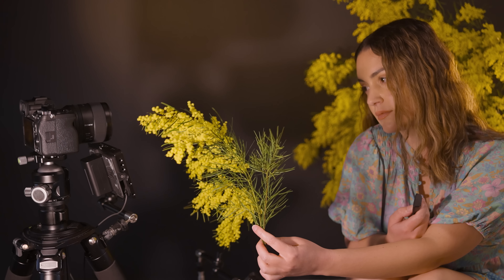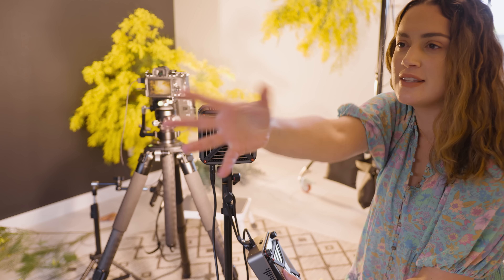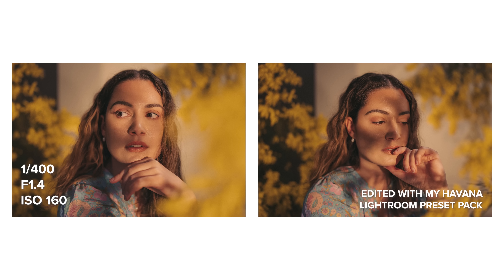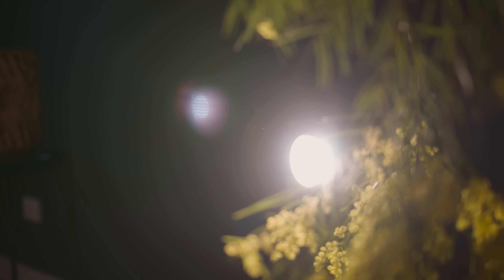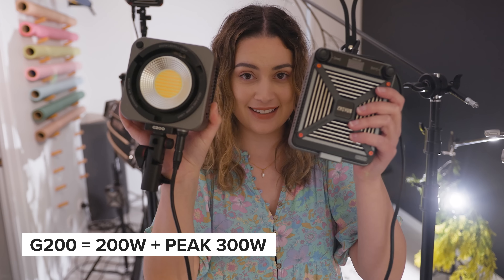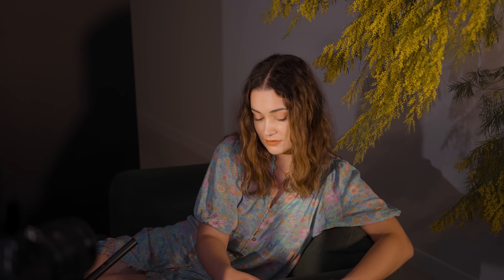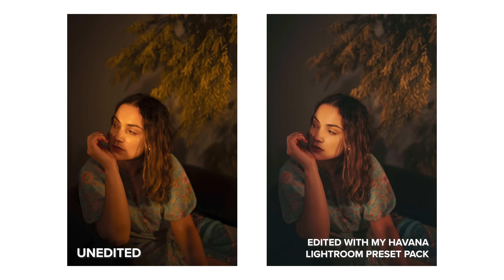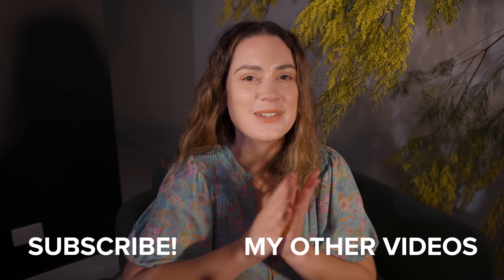Create Golden Hour Indoors - Self Portraits with Zhiyun G200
Hey everyone! I'm excited to share a new self portrait photoshoot behind the scenes video. I've been seeing these golden wattles blooming everywhere at the moment and I knew I wanted to use them for some photos! Today I am sharing 3 different continuous lighting setups for different portrait photography looks. I am using in total 4 Zhiyun G200 Molus lights with a few different attachments.

💛 Discounts
All my music is from Artlist! and you will receive 2 extra months to your subscription for free